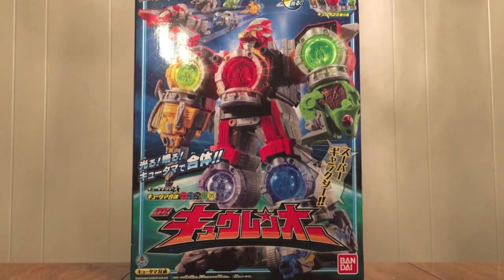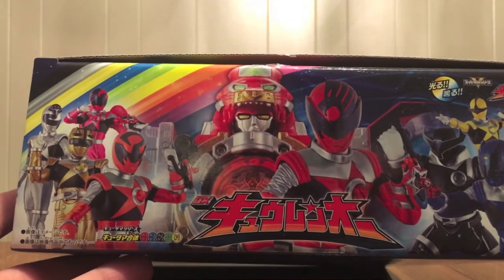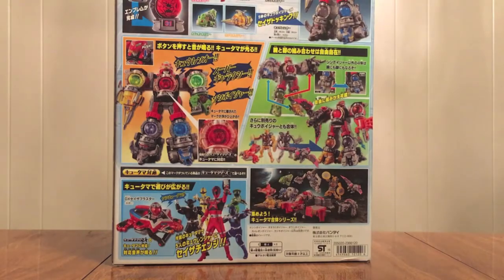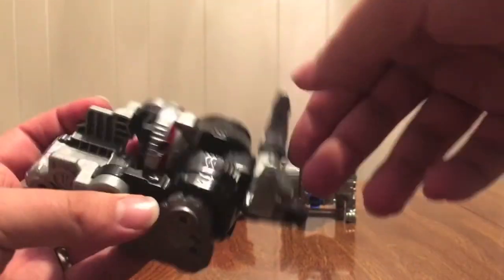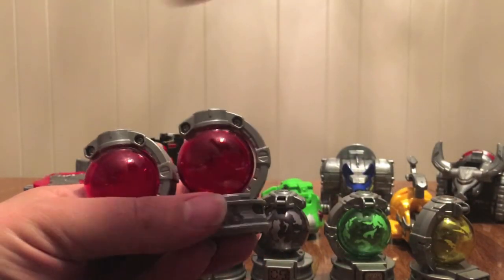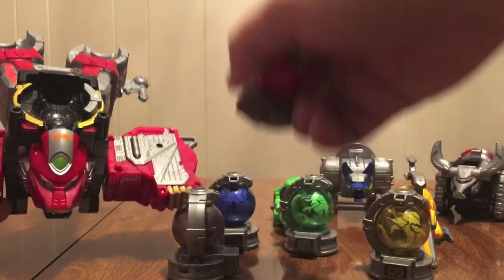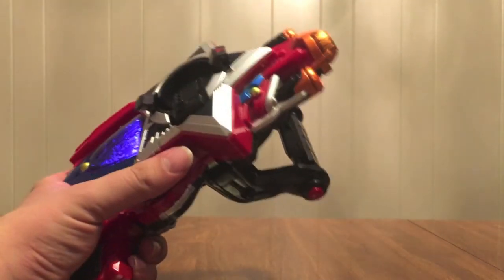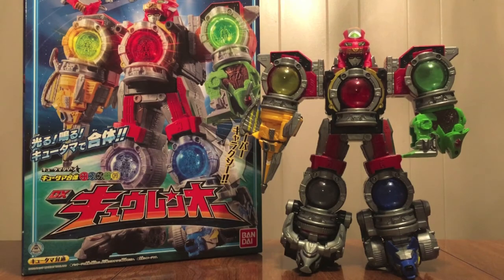Uchu Sentai Kyuranger Kyutama Gattai 01 03 05 07 09 DX Kyurenoh Review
This is my review of the Uchu Sentai Kyuranger Kyutama Gattai 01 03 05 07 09 DX Kyurenoh.